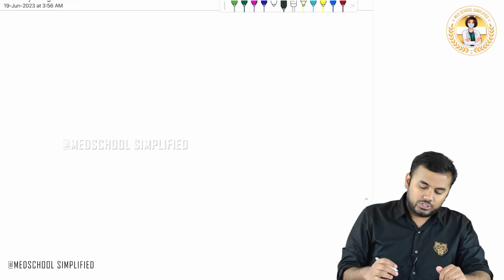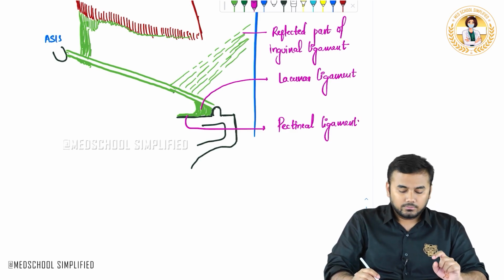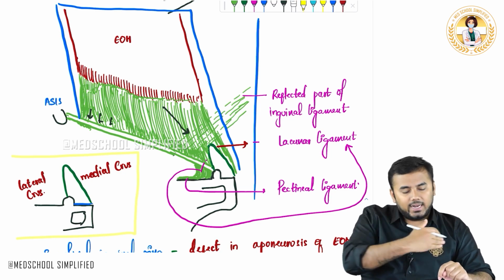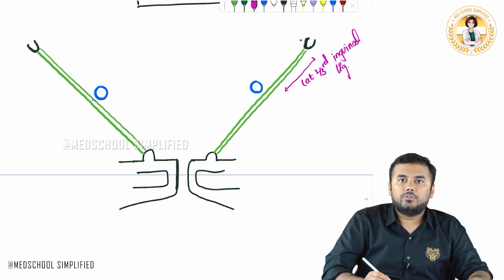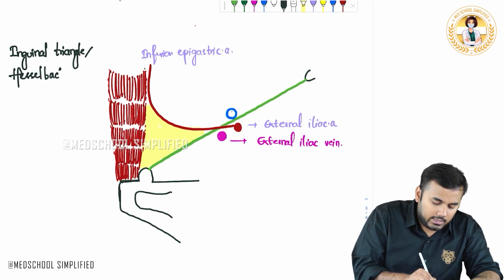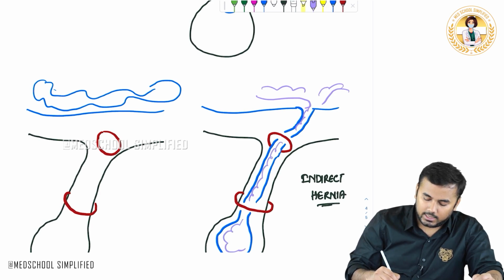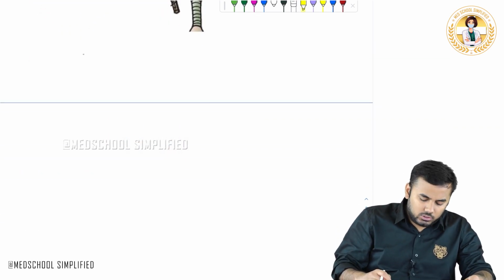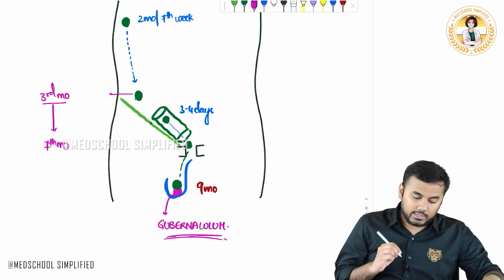6. Inguinal Region Anatomy🩺 | Inguinal Canal, Hernias & Hasselbach’s Triangle | NEET PG/FMGE/USMLE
6. Inguinal Region Anatomy🩺 | Inguinal Canal, Hernias & Hasselbach’s Triangle | NEET PG/FMGE/USMLE

The inguinal region 🔍 is a clinically significant area in the lower anterior abdominal wall, especially known for its predisposition to hernias. It extends from the anterior superior iliac spine (ASIS) to the pubic tubercle, corresponding to the inguinal ligament, which is the rolled lower border of the external oblique aponeurosis. Deep to this lies the inguinal canal, a 4 cm oblique passage that allows structures to pass from the abdomen to the external genitalia—the spermatic cord in males and the round ligament in females. The canal has two openings: the deep inguinal ring (in fascia transversalis) and the superficial inguinal ring (in external oblique aponeurosis). The anterior wall is formed by external oblique, the posterior wall by transversalis fascia, the roof by arching fibers of internal oblique and transversus abdominis, and the floor by the inguinal ligament. A key landmark is Hasselbach's triangle, bounded by rectus abdominis, inferior epigastric vessels, and inguinal ligament, where direct hernias occur. Indirect hernias, more common and often congenital, pass through the deep ring lateral to the vessels. Mastering the inguinal region is vital for understanding surgical anatomy, hernia repairs, and exam spotters! 💡🧠